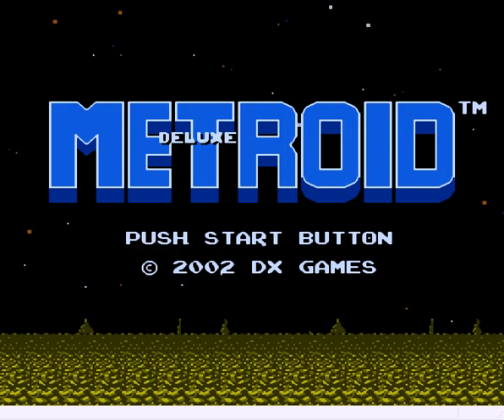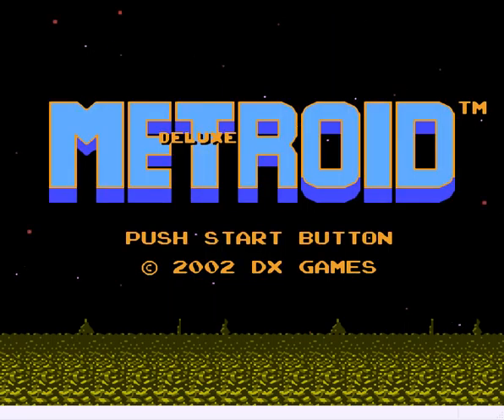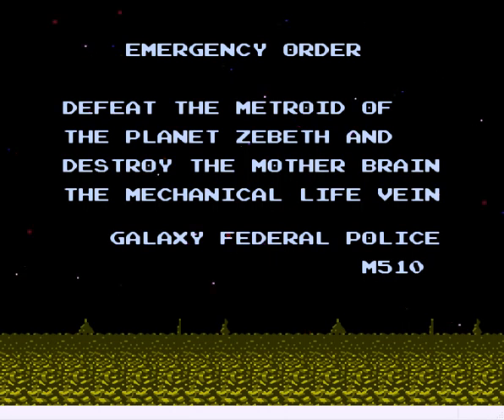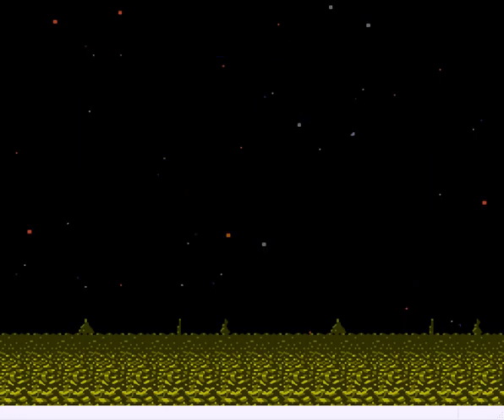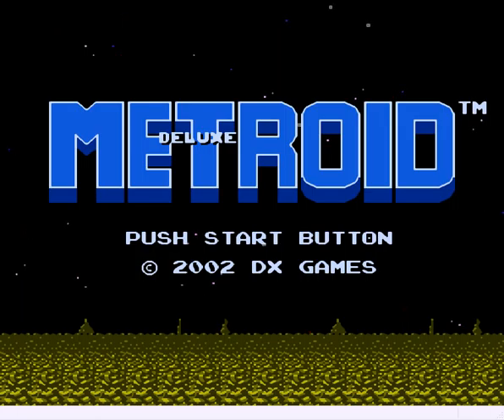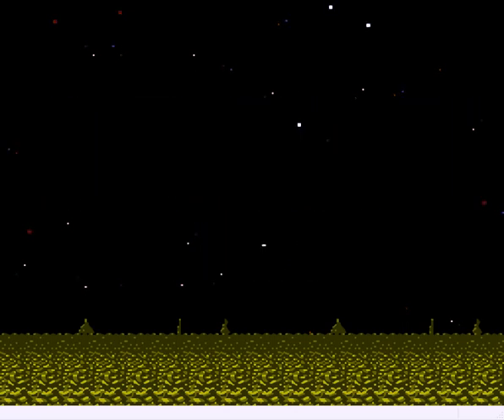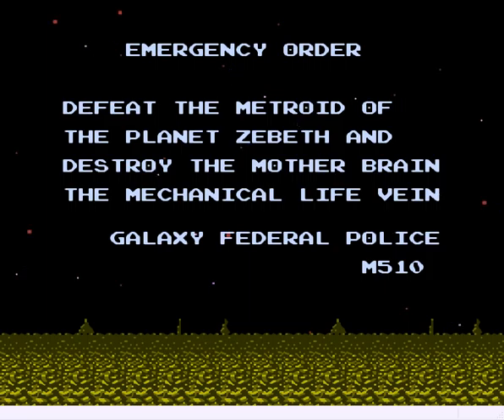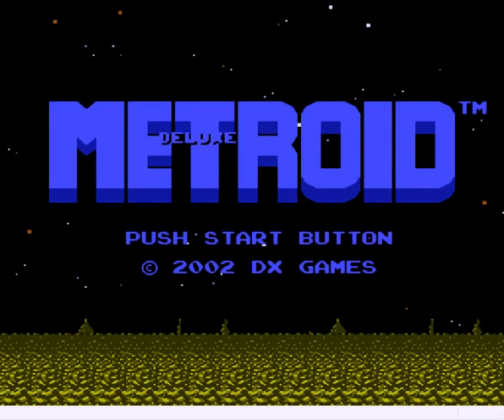Let's Play MD - Introduction